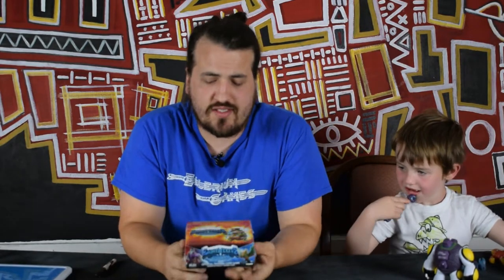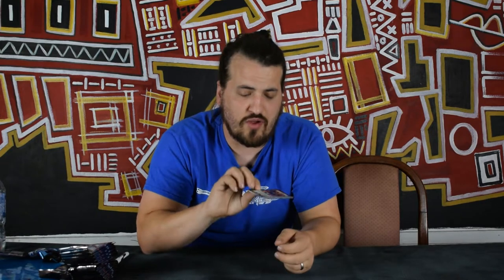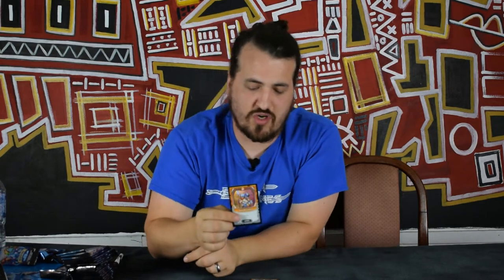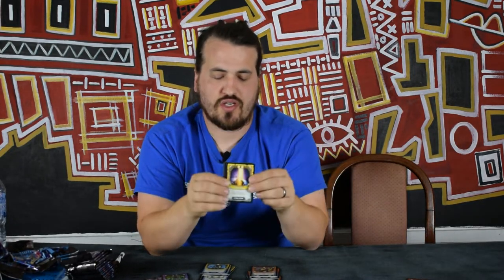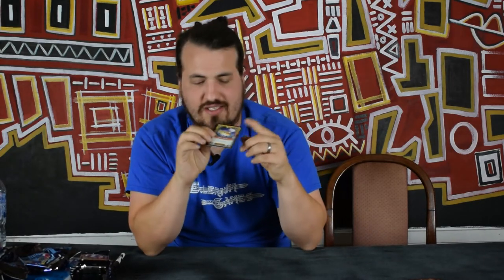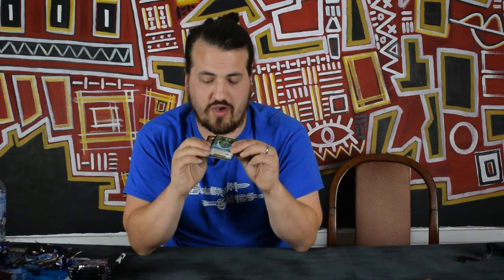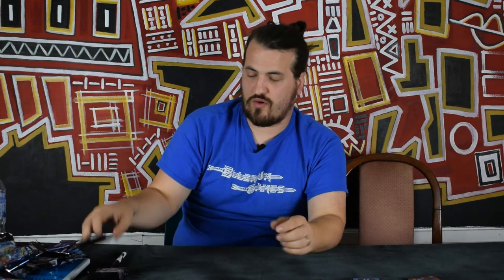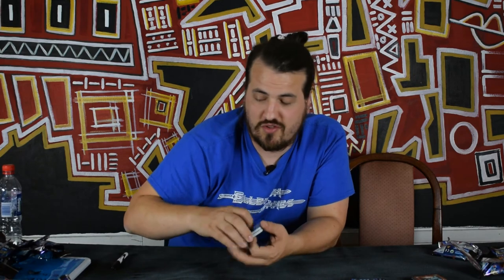Lightseekers Awakening Booster Box Break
This is our very first Booster box Break.

We were restricted in that our camera would only record 10 minute segments due to recording at 1080p. We also had a couple of interruptions hence the jump cuts in the video. but we have minimised any disruption.

We open a booster box of Lightseekers Awakening set.

If you have any questions about our box break please ask.
Note we still have the Tech and Storm from this Box Break available.

We will be doing a Mythical Box Break and Kindred

Mythical we have left to claim -

Any comments/suggestions/pointers welcome.
If you would like us to review a specific game drop us a message. Even more if you have a game you've designed, are publishing or just looking to get some media support on then feel free to message via any of our social media outlets. We are passionate about board games and happy to help in any way.

Host: Jason Wilson (Featuring Wade)
Camera & Lights: Christopher Galbraith
Editing: Christopher Galbraith & Jason Wilson